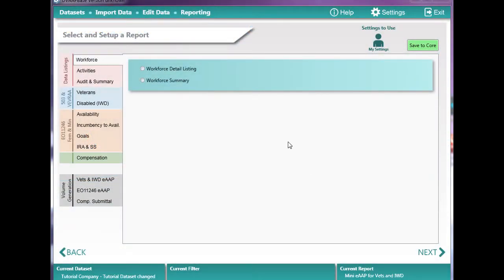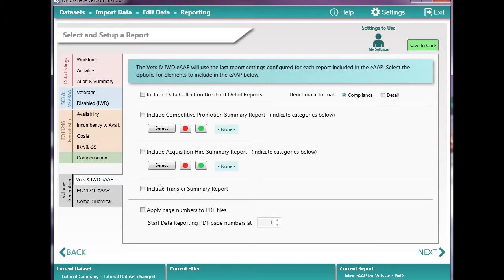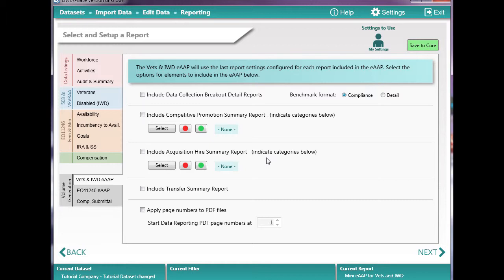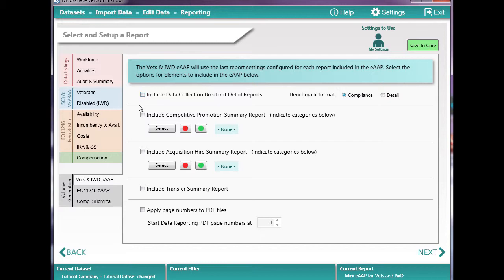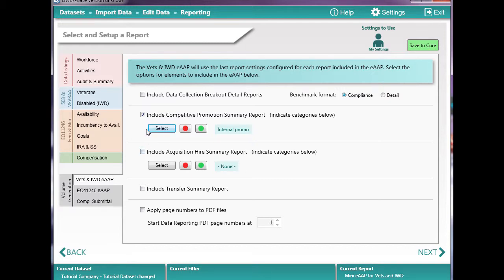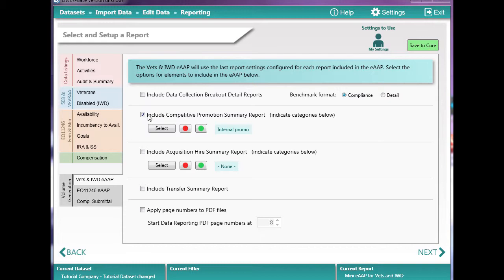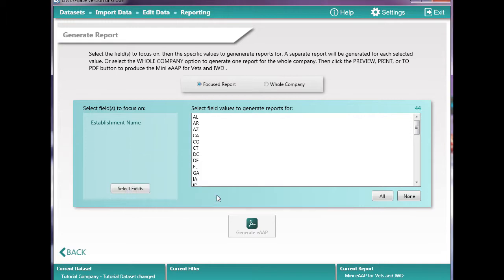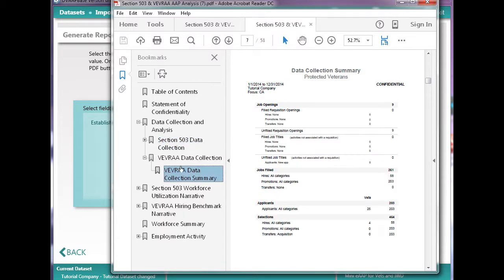eAAPs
Setting up and generating eAAPs in DVAAPBase